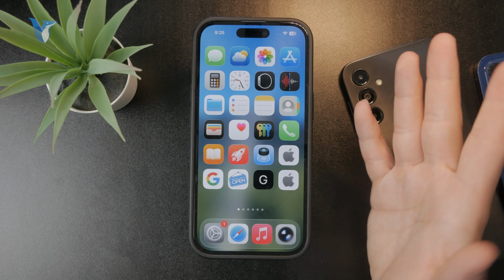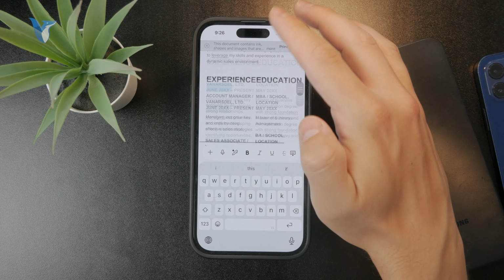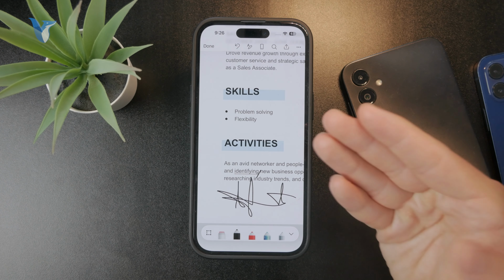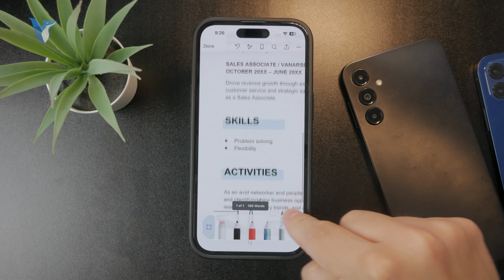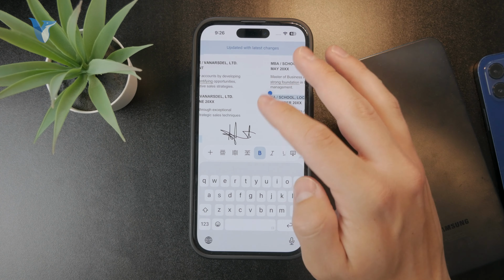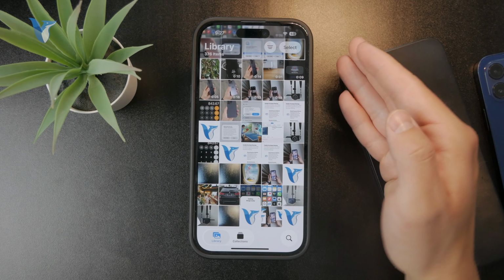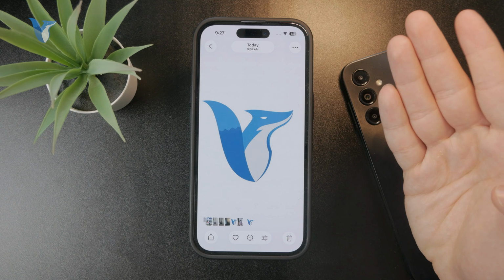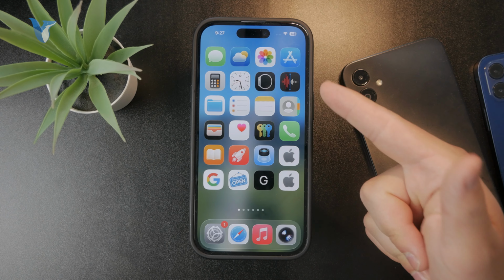How to Insert Signature Image in Word Document iPhone (tutorial)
In this step-by-step tutorial, you'll learn exactly how to insert a digital signature image into a Microsoft Word document directly on your iPhone using the mobile app's image insert tools, enabling you to sign agreements and paperwork on the go.